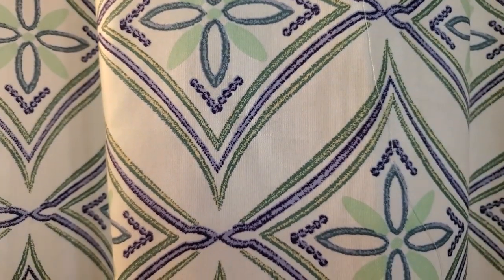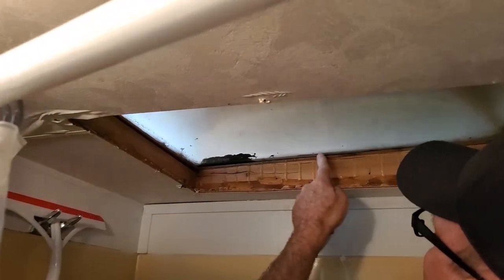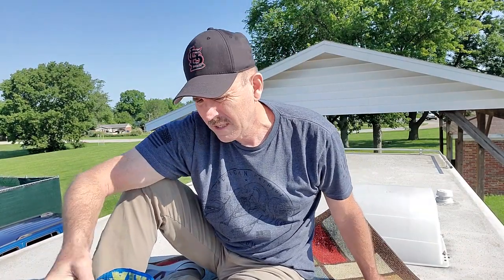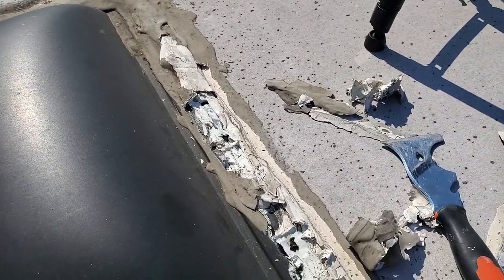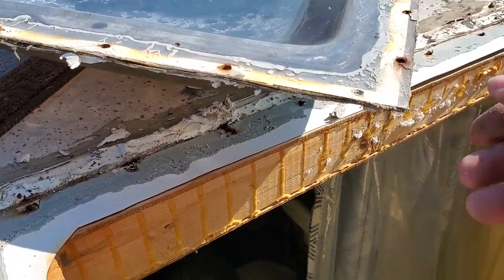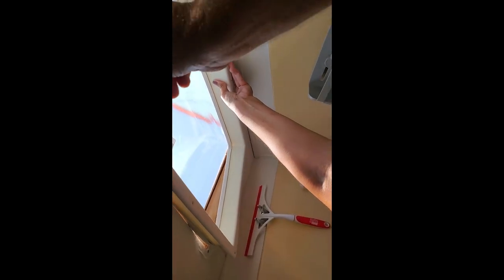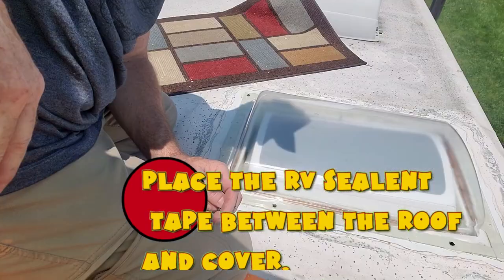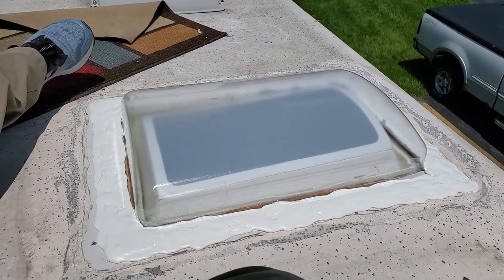RV Skylight/ Condensation and Repair/ Replacement (DIY) - Full-Time RV Life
Welcome to Chasing the Joneses!
Whether you have a RV skylight leak, skylight condensation, or a broken skylight cover we show you how to repair/ replace and reseal your skylight.
In this episode we were going to repair the existing skylight in our shower, but when life gives you a lemon, replace the old lemon with the new fresh skylight.
We saw damage to the skylight which caused condensation and unsightly black dirt or mold.
Once we took it off we could see the cracked dome so we replaced the skylight.
THE BIG QUESTION:
What did it cost us?
Cost of skylight with outer dome    $ 196.31
Lap sealant  2ea.                                $17.00
RV Putty Caulk tape                           $7.48
Total                                                     $220.79

In the midst of the 2020 pandemic, we left behind the traditional sticks and bricks to spend our days full-time on the road. We bought a 2000 Damon Challenger 35ft motorhome and did our best to sell it all off before hitting the road. We hope that you will join us on our journey as we share our RV life, travels, upgrades, renovations, tips, and tricks with you.

Are you a Nomad in search of a Christian Fellowship? Nomads For Jesus (Facebook) is a group just for you!
Other contacts:

We are members of campersonmission.net